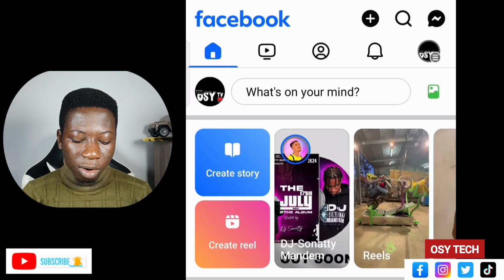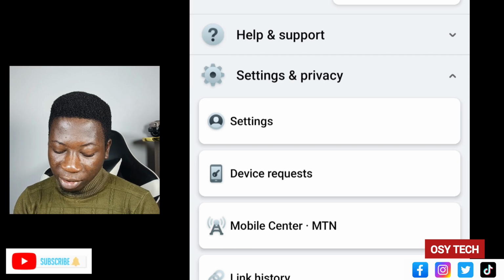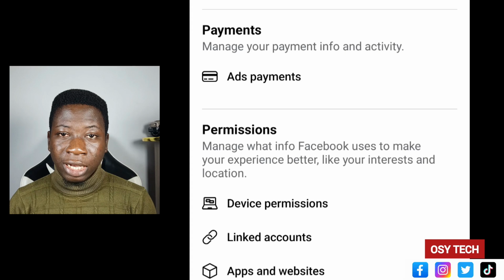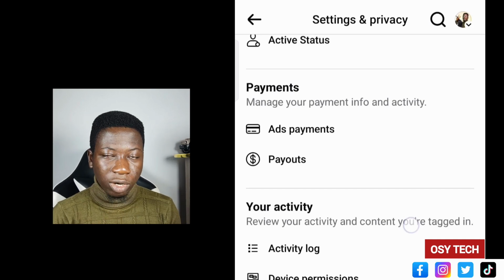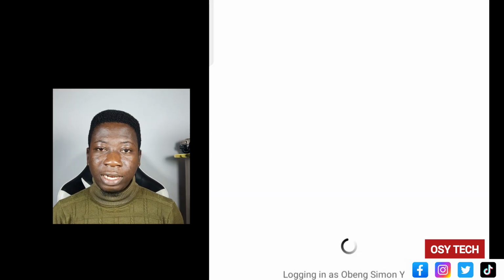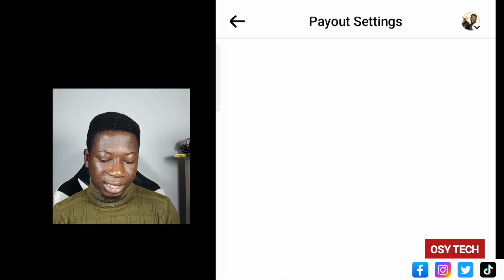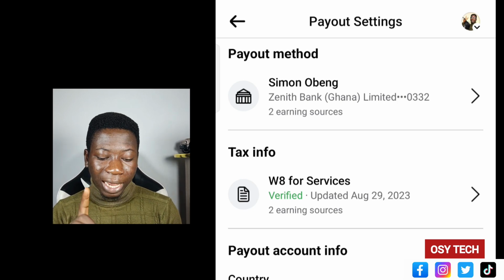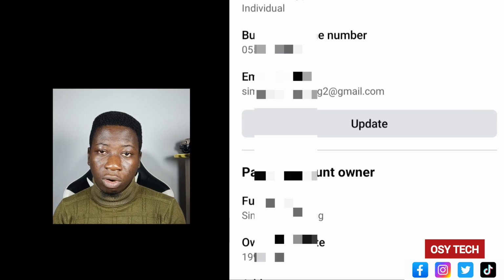How to setup Payout method for Facebook Account | Monetization on Reels, Instream, stars, Gifts ...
How to add payout method to Facebook after monetization

Follow step by step to add both bank details and Tax information

EP 8 : The difference, Best for content creation and which can be Monetized | Facebook Page vs Profile

EP - 9 : This